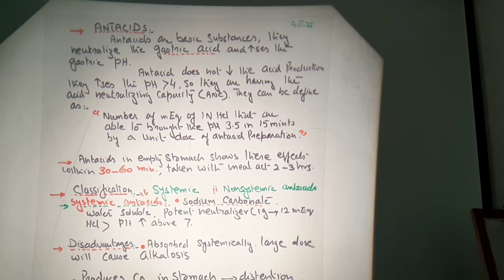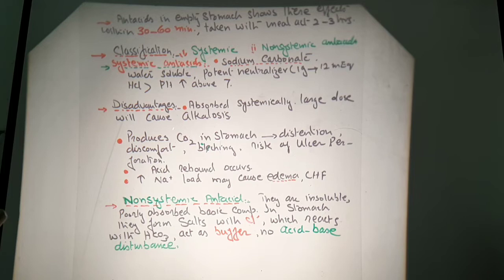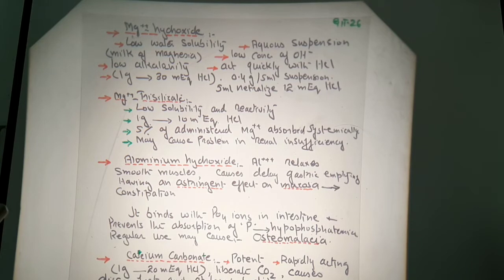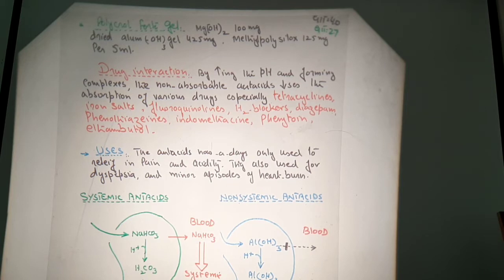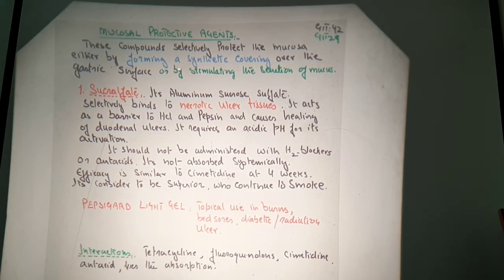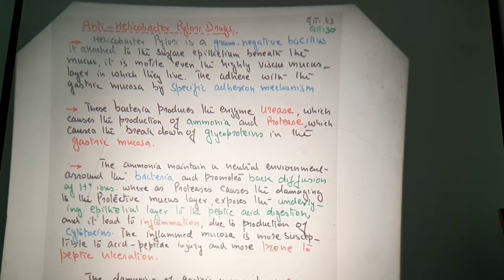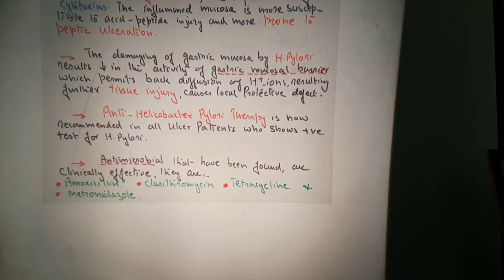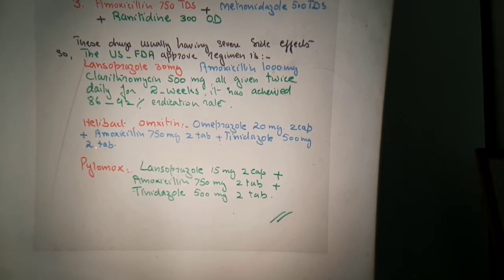Gestrointestinal Drugs Antacids Prof.Dr.Syeda Ishrat Bukhari